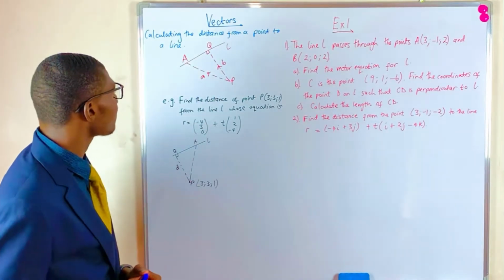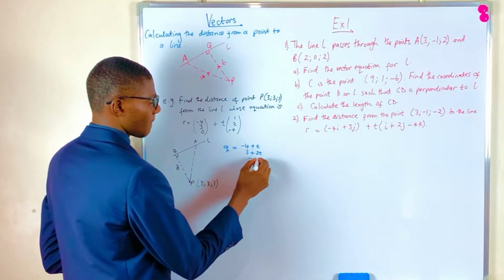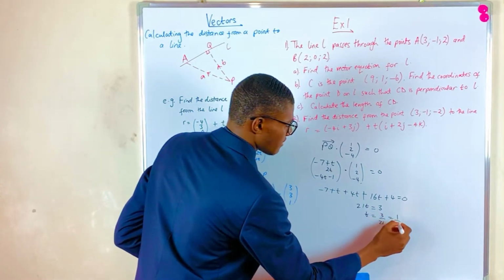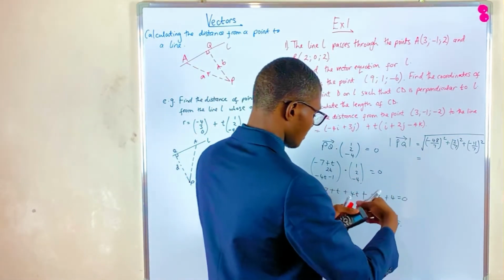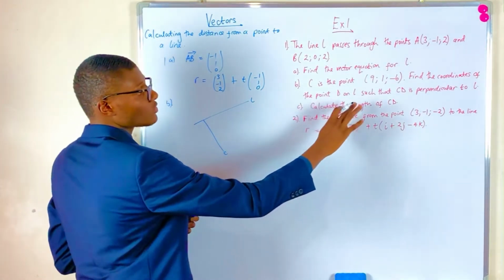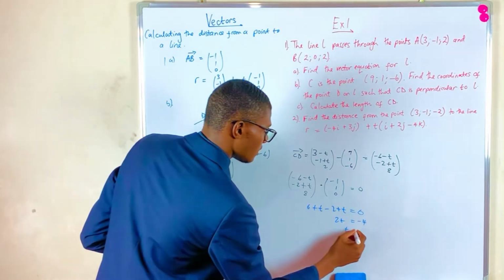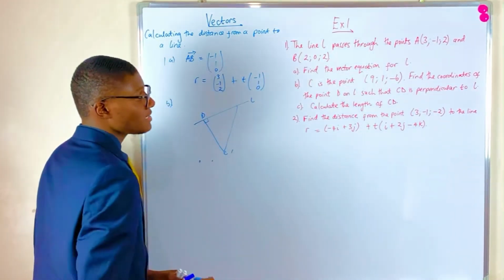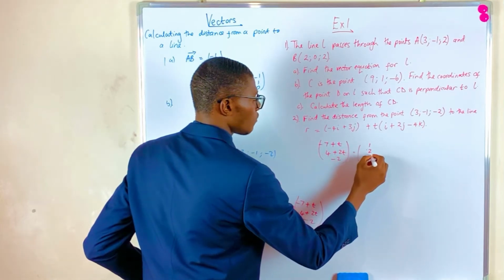Vectors: How to calculate the distance from a point to a line for A level.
Hi guys,
In this video we shall look at how we calculate the distance from a point to a line. The distance from a point to a line is defined as the shortest distance, that is, the distance along a direction perpendicular to a line .

Song name: Look Alive by Drake (Instrumental)